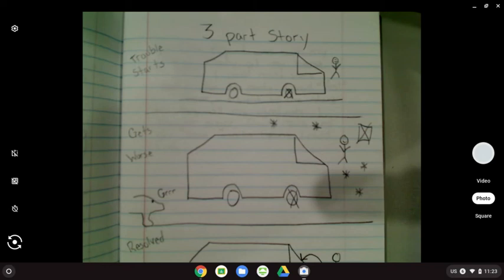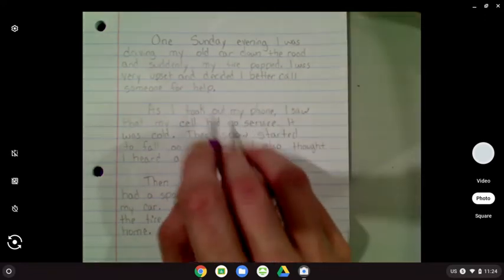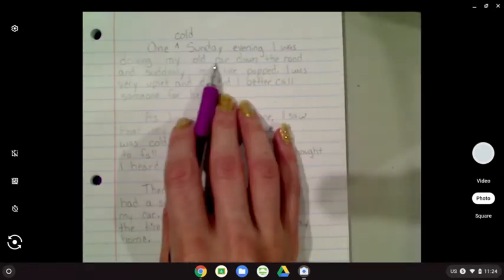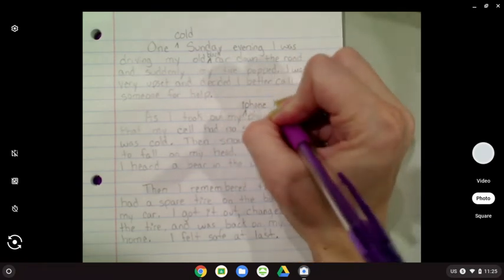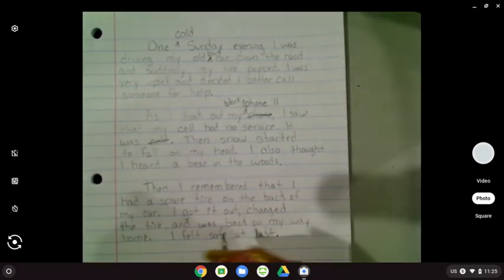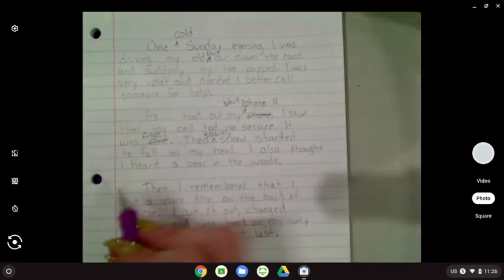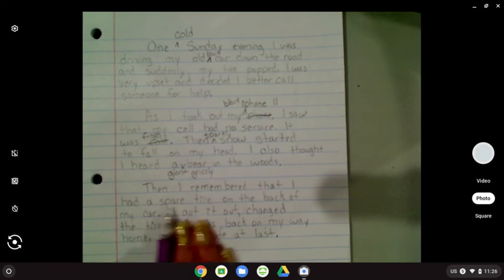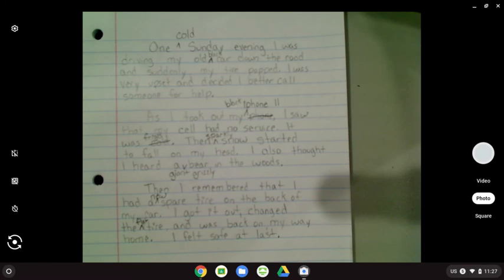Revise Your Story (add adjectives)